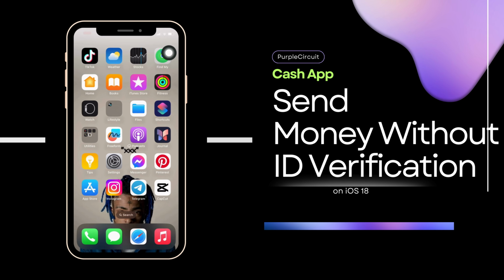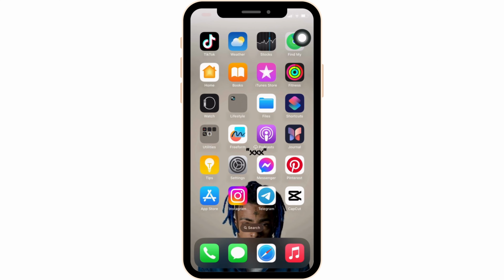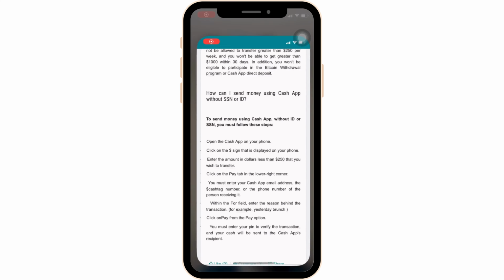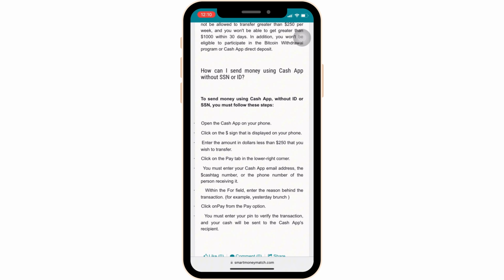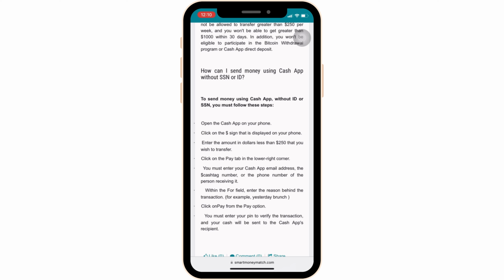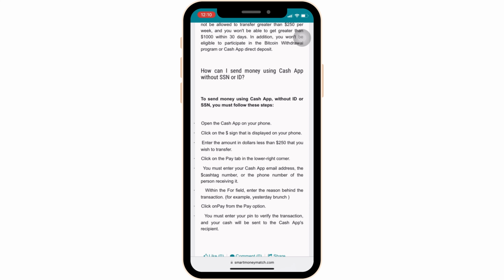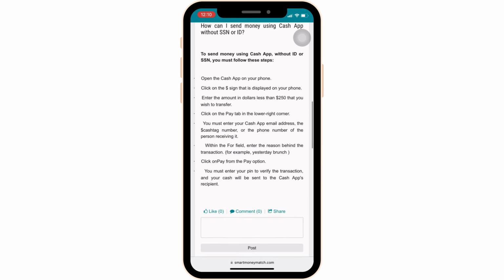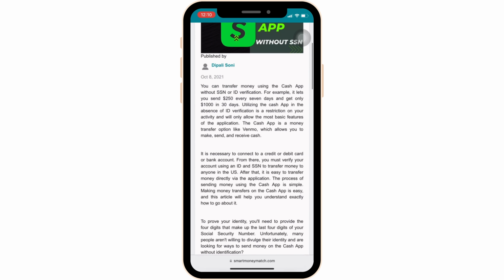How to Send Money on Cash App Without Identity Verification or SSN 2024 (EXPLAINED)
Want to send money on Cash App without going through identity verification or providing your Social Security Number? This guide will explain the options available for sending money on Cash App in 2024 without needing extensive verification.

Timestamps:
0:00 - Introduction
0:15 - How to Send Money Without Identity Verification on Cash App